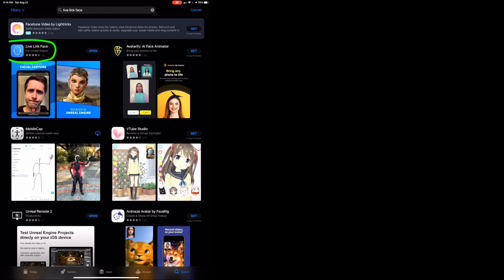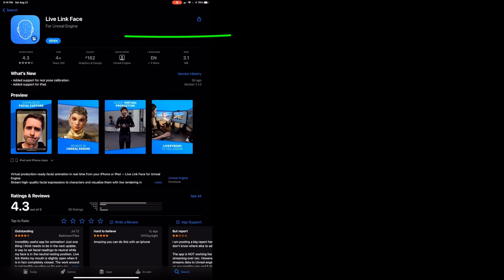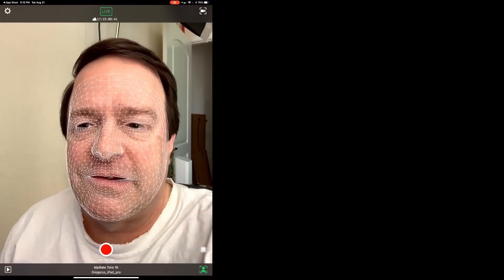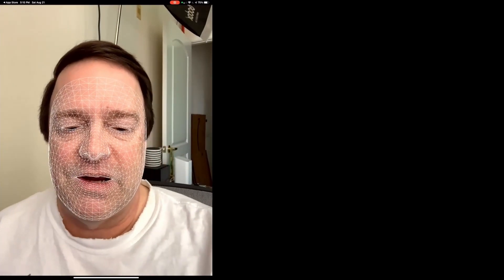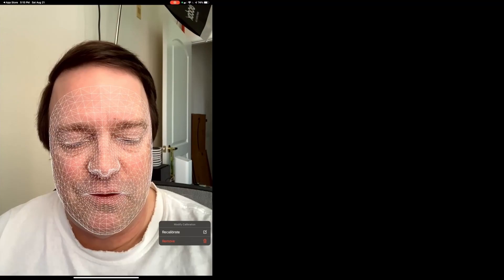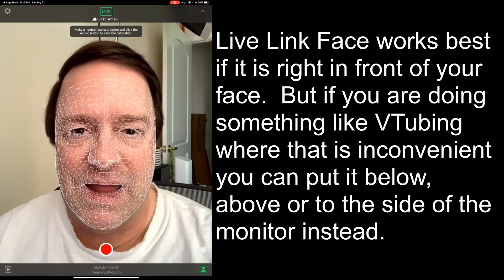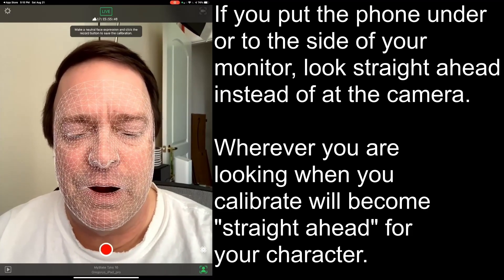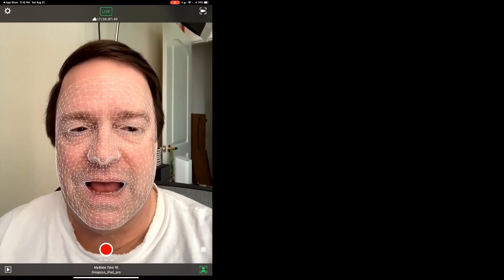Live Link Face updated with built in face calibration for Virtual Production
Live Link Face was just updated with Unreal Engine 4.27.  The new version has some improvements to the way the face is handled to make it look more natural with fewer manual adjustments.  You can calibrate it to the natural resting pose of your face with just one button.

This works fine with Unreal Engine 4.26 and Unreal Engine 5.0 as well.  Overall works great and is much easier to use now.  It works best with the phone right in front of you but you can also calibrate it with the phone to one side if you want to have a clear view of the screen.

Just remember if you have added "modify curve" nodes to your animation blueprint you don't need them any more with this, take them out.

0:00 Introduction
0:18 One button face calibration
0:41 Other improvements
1:00 Compare to my older video
1:08 Other uses for calibration
1:45 Getting the new version
2:30 Do a calibration
3:45 Remember to remove any manual calibrations!
3:57 In closing

Check back often as I'm still building the page.   Some things may be cheaper in local stores.